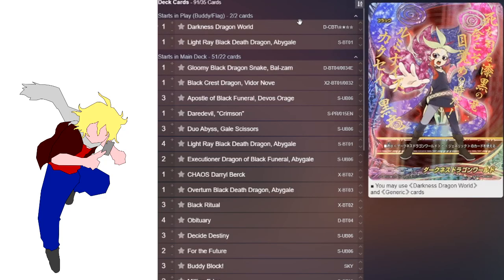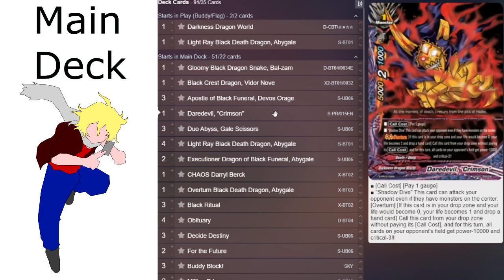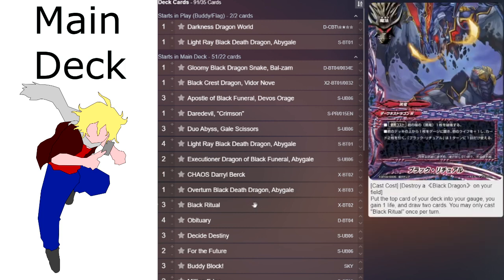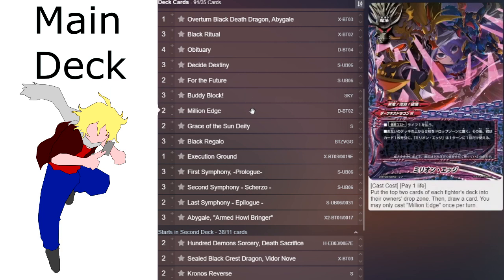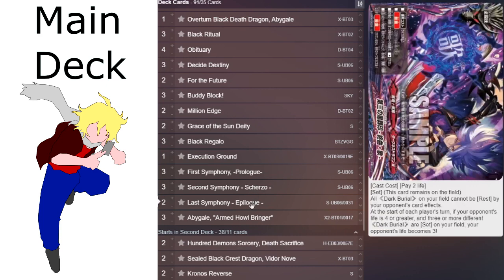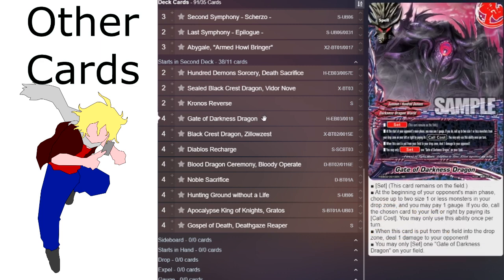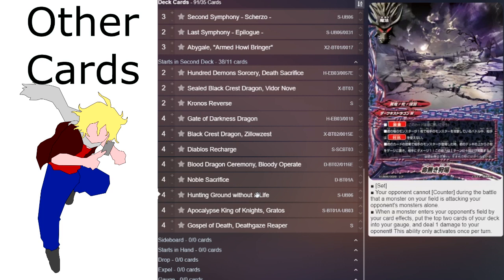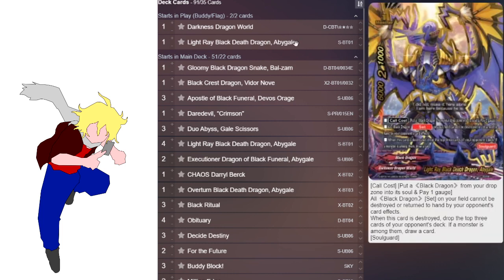Buddyfight Deck Profile: Dark Burial (S-UB06)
So the deck has a lot of flexible options and can be made into a lot of different ways. This is just my take on what I think a solid foundation would look like.

Flag: Darkness Dragon World
Buddy: Light Ray Black Death Dragon, Abygale

Main Deck:
1 Gloomy Black Dragon Snake, Bal-zam
1 Black Crest Dragon, Vidor Nove
3 Apostle of Black Funeral, Devos Orage
1 Daredevil, “Crimson”
3 Duo Abyss, Gale Scissors
4 Light Ray Black Death Dragon, Abygale
2 Executioner Dragon of Black Funeral, Abygale
1 CHAOS Darryl Berck
1 Overturn Black Death Dragon, Abygale
3 Black Ritual
4 Obituary
3 Decide Destiny
2 For the Future
3 Buddy Block!
2 Million Edge
2 Grace of the Sun Deity
3 Black Regalo
1 Execution Ground
3 First Symphony, -Prologue-
3 Second Symphony - Scherzo -
2 Last Symphony - Epilogue -
3 Abygale, "Armed Howl Bringer"